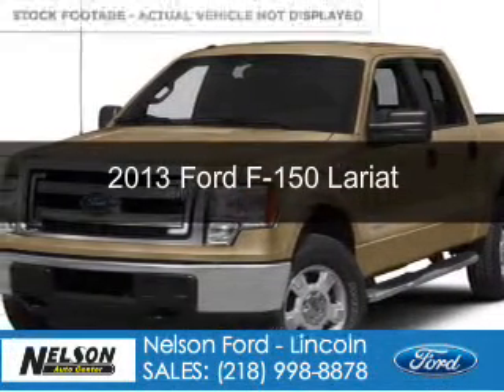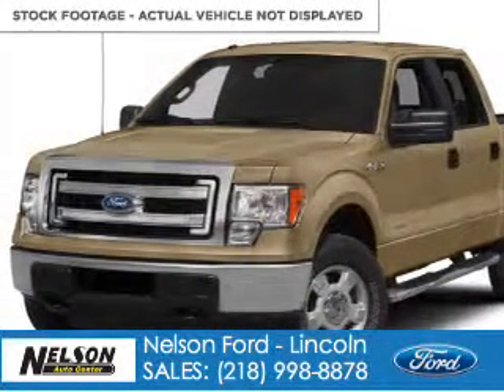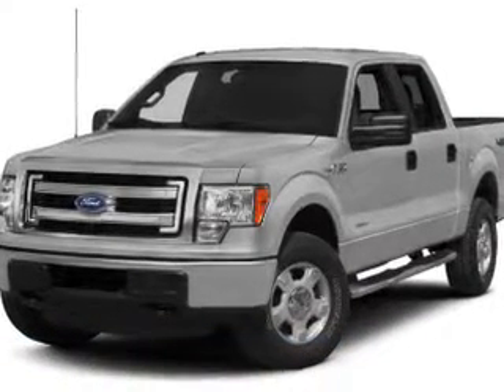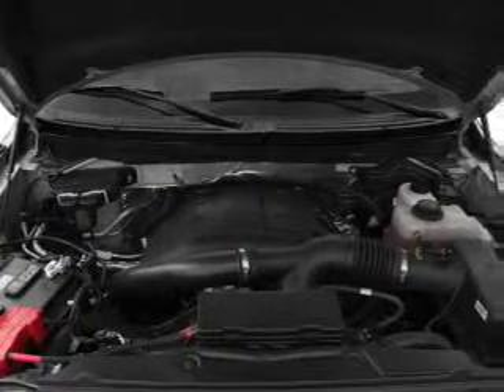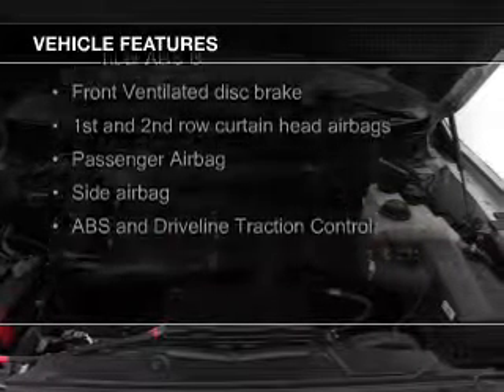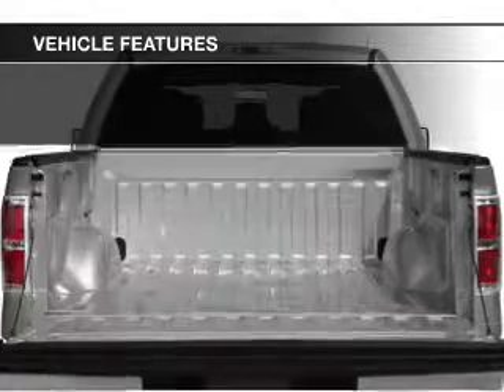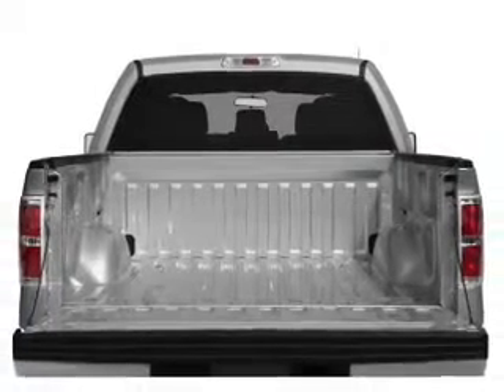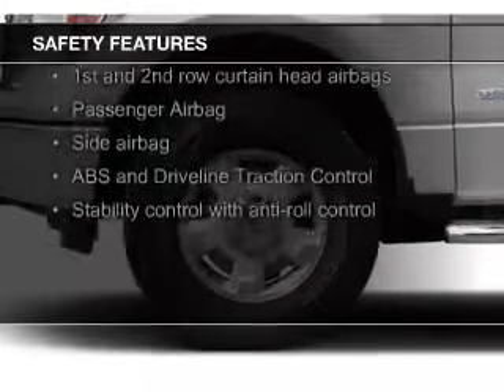2013 Ford F-150 - Fergus Falls MN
Phone:
Year: 2013
Make: Ford
Model: F-150
Trim: Lariat
Engine: 3.5 liter 6 cylinder 24 valve
Transmission: 6-Speed Automatic
Color: Pale Adobe Metallic
Mileage: 100
Address:
2228 College Way